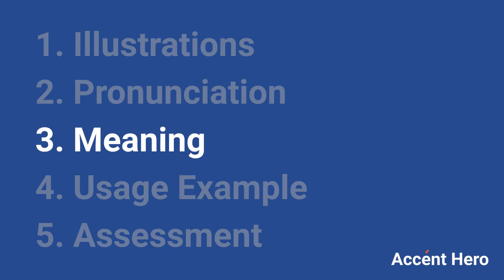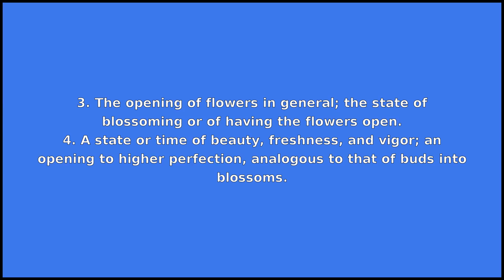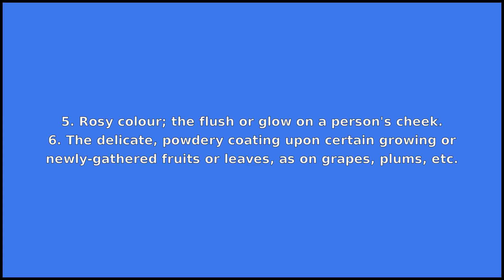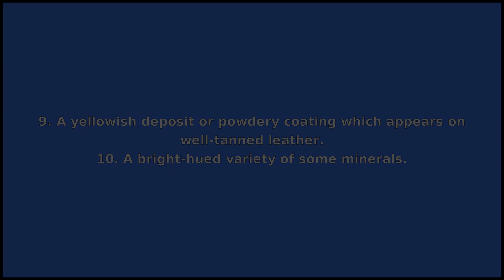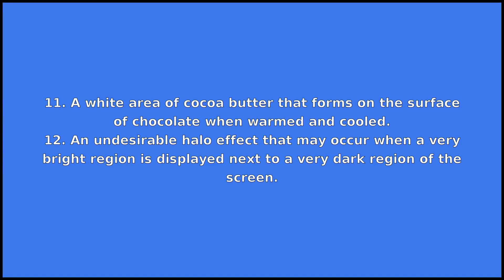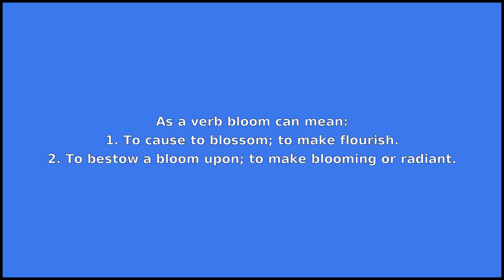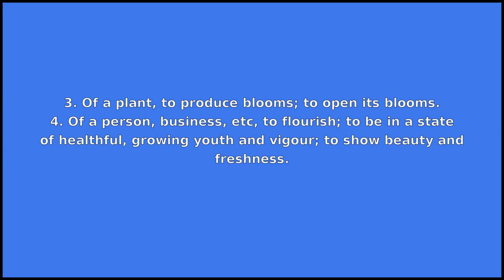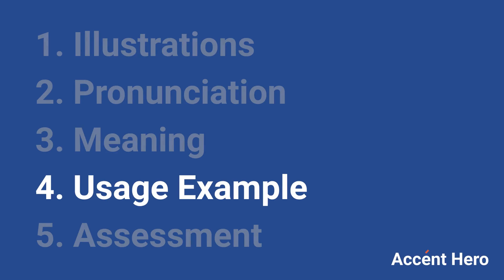BLOOM - Meaning and Pronunciation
How to pronounce bloom?

This video provides examples of American English pronunciations of bloom by male and female speakers.
In addition, it explains the meaning of bloom through a dictionary definition and several visual examples.

IPA Transcription of bloom is /blˈum/.

Definition of bloom according to Wiktionary:
bloom can be a noun, a verb or a name

As a noun bloom can mean:
1. A blossom; the flower of a plant; an expanded bud.
2. Flowers, collectively.
3. The opening of flowers in general; the state of blossoming or of having the flowers open.
4. A state or time of beauty, freshness, and vigor; an opening to higher perfection, analogous to that of buds into blossoms.
5. Rosy colour; the flush or glow on a person's cheek.
6. The delicate, powdery coating upon certain growing or newly-gathered fruits or leaves, as on grapes, plums, etc.
7. Anything giving an appearance of attractive freshness.
8. The clouded appearance which varnish sometimes takes upon the surface of a picture.
9. A yellowish deposit or powdery coating which appears on well-tanned leather.
10. A bright-hued variety of some minerals.
11. A white area of cocoa butter that forms on the surface of chocolate when warmed and cooled.
12. An undesirable halo effect that may occur when a very bright region is displayed next to a very dark region of the screen.
13. The spongy mass of metal formed in a furnace by the smelting process.

As a verb bloom can mean:
1. To cause to blossom; to make flourish.
2. To bestow a bloom upon; to make blooming or radiant.
3. Of a plant, to produce blooms; to open its blooms.
4. Of a person, business, etc, to flourish; to be in a state of healthful, growing youth and vigour; to show beauty and freshness.
5. To bring out the flavor of a spice by cooking it in oil.

As a name bloom can mean:
Surname.

If you'd like to test your pronunciation of bloom, check out Accent Hero's real-time pronunciation feedback tool: